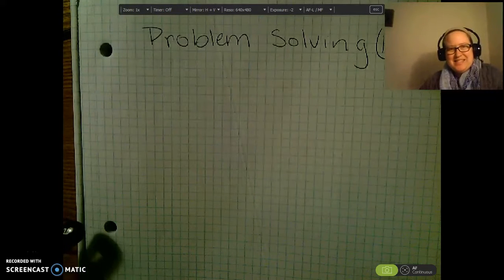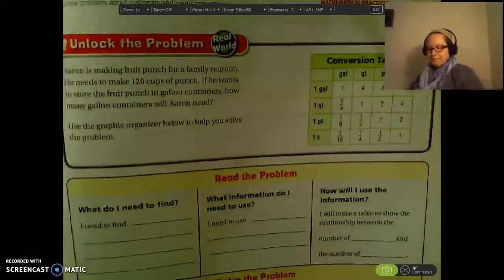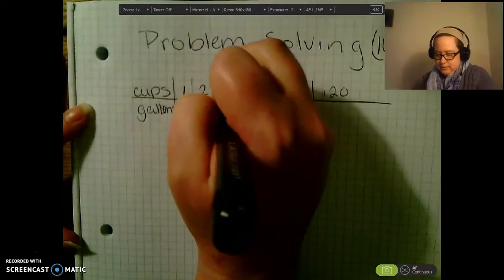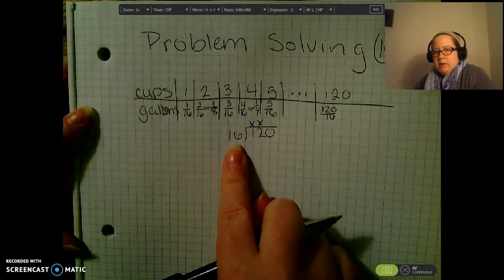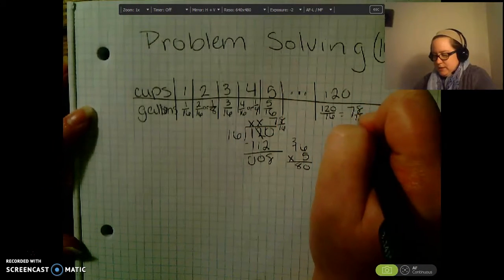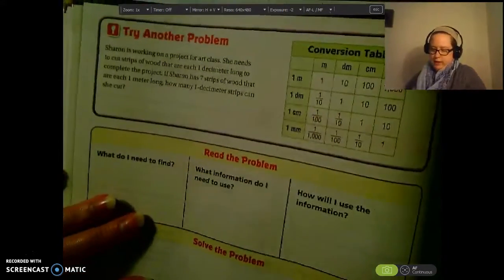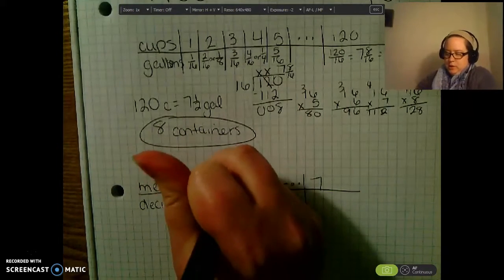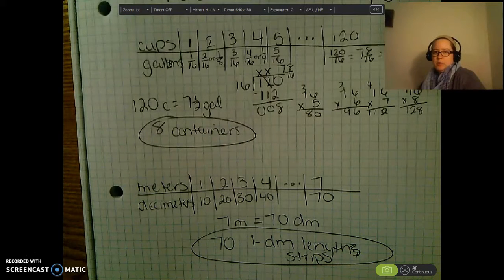Lesson 10.6 Video